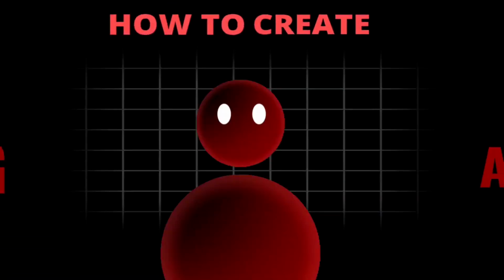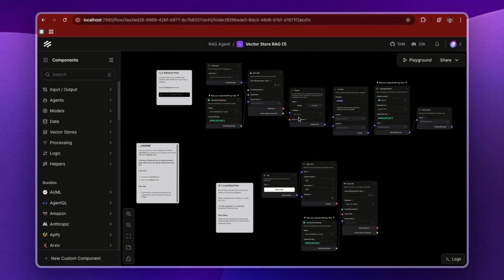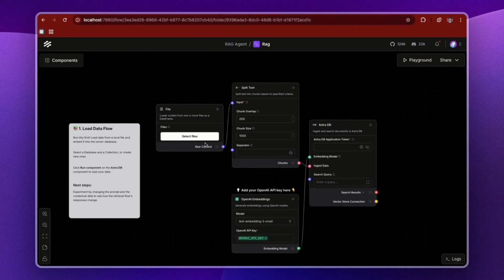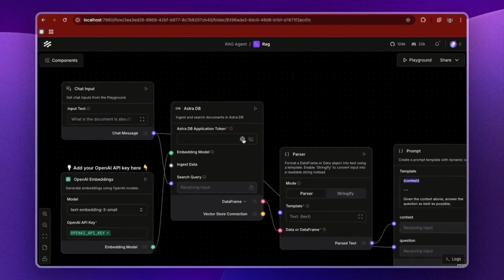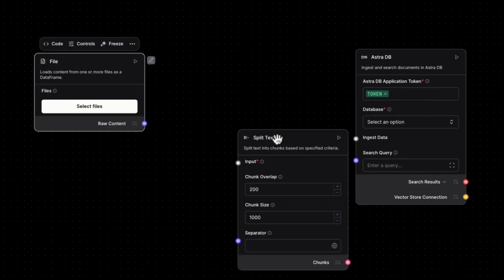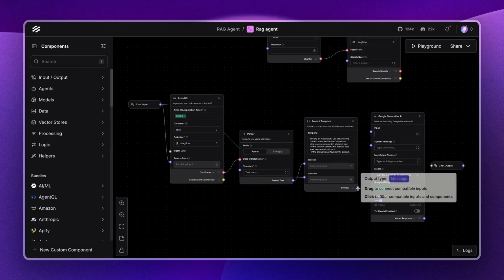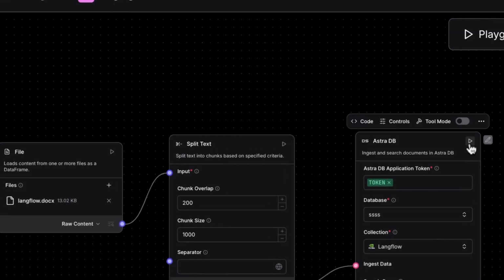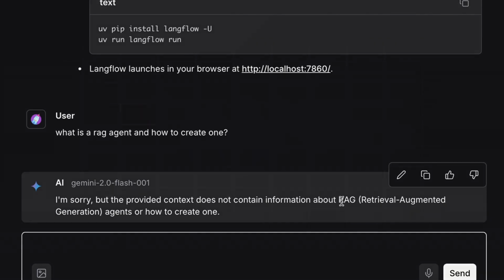RAG Agents EXPLAINED — The Secret Weapon of AI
Unlock the secret power of RAG Agents and learn how they transform AI into something practical, accurate, and business-ready.

In this video, I’ll break down:

:What a RAG Agent really is (in plain English)

:Why normal AI tools like ChatGPT sometimes hallucinate answers

:How RAG fixes this by combining retrieval + generation

:A hands-on tutorial to build your own RAG agent using Langflow + Astra DB

By the end, you’ll know how to create an AI assistant that can read your documents, answer questions, and deliver grounded results — no coding required. 🚀

images by freepik